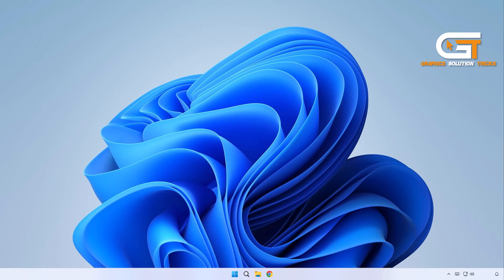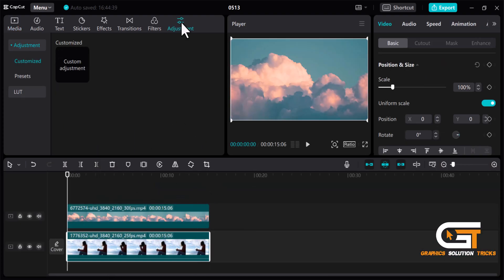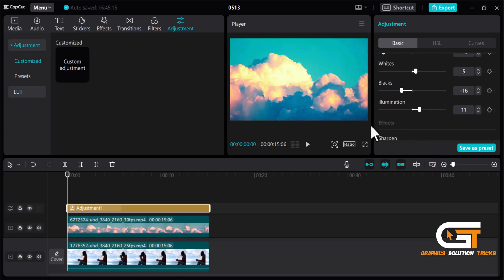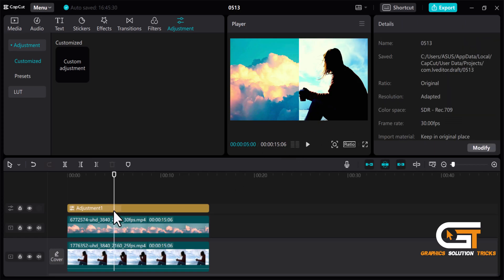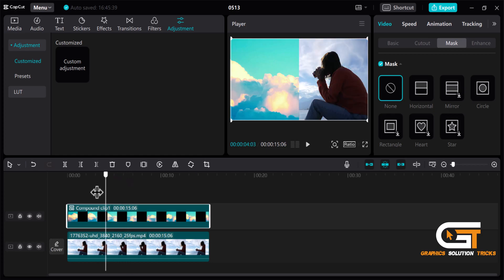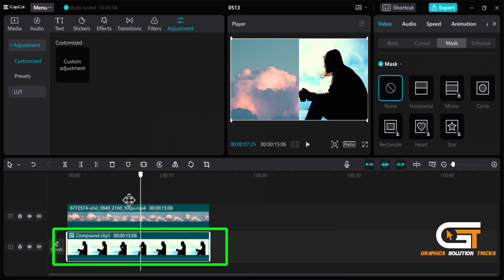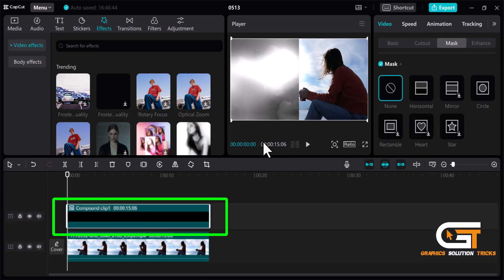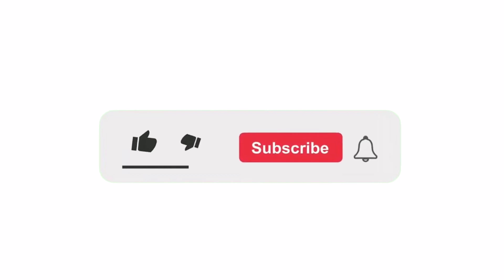How to Use Compound Clip Feature in CapCut | Video Editing Tutorial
Hi everyone, welcome to Graphics Solution Tricks channel.
Today we'll show you How to Use Compound Clip Feature in CapCut

Step 1 : First open capcut and import 2 videos then click on adjustments and add custom adjustments into the timeline.
Step 2 : Click on it and do some corrections then select the first video and click on mask and select this mask and adjust it.
Step 3 : Select this video and adjustment layer together then right click on it and click on create compound clip

what exactly is a Compound Clip in CapCut?

A Compound Clip allows you to combine multiple clips, effects, and adjustments into a single clip. This makes it easier to manage complex edits and keep your timeline organized. It's especially useful for creating intricate edits without cluttering your workspace.

Ste 4 : And here you can see the difference and then again select the another video and adjustment layer and do the same steps and you can see the difference.

Step 5 : you can also use it to the effect on it you can select any effects and do the same steps
here is the preview

▼ Related Keywords ▼

"how to use compound clip feature in capcut"
"how to use compound clip feature in capcut pc"
"how to use compound clip feature in capcut mobile"
"how to put two videos side by side capcut mobile"
"how to merge clips in capcut pc"
"capcut edit compound clip"